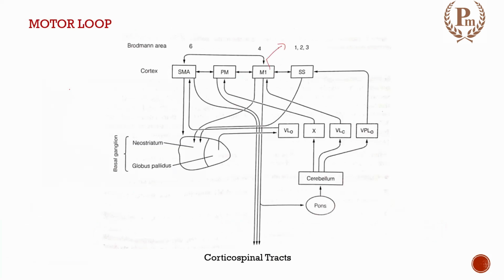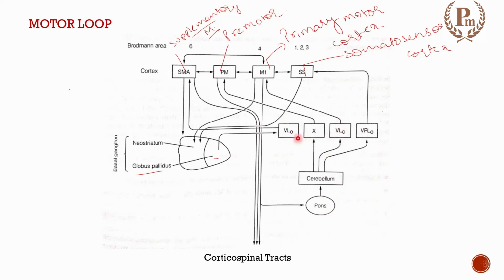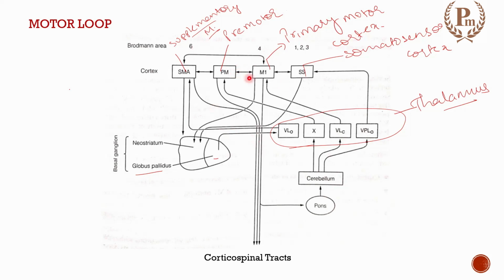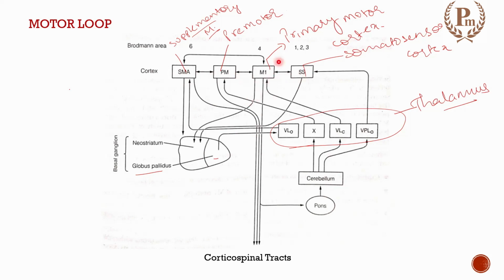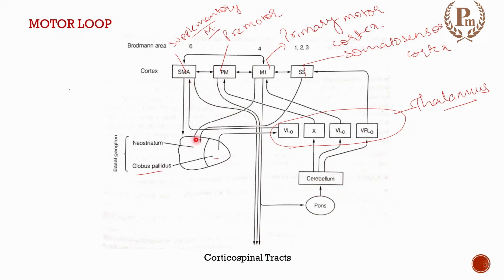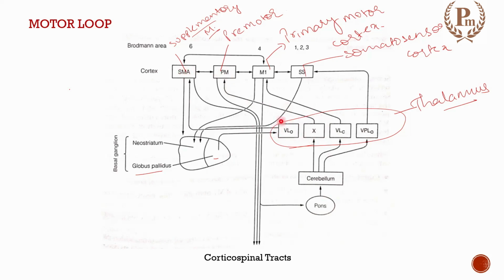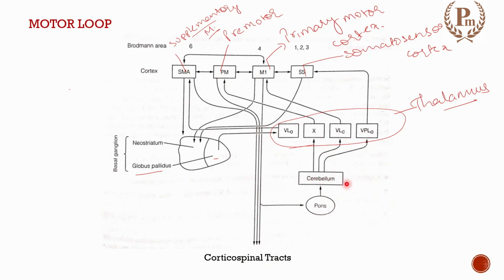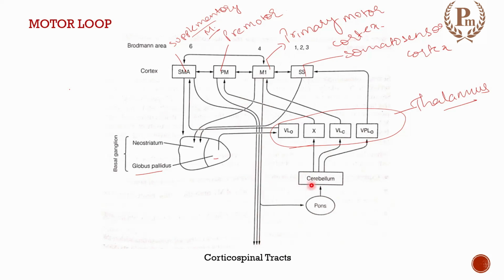Motor Loop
This diagram of motor loop is taken from the Instant notes
: Neuroscience by A.Longstaff.